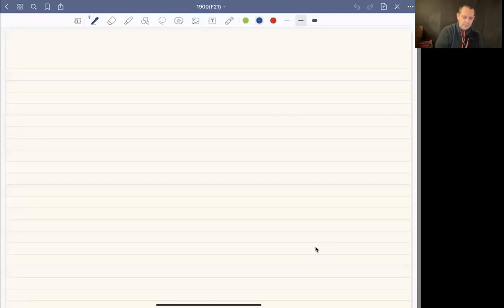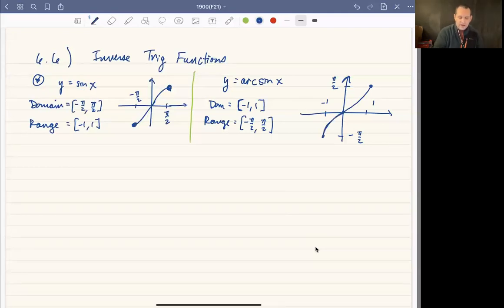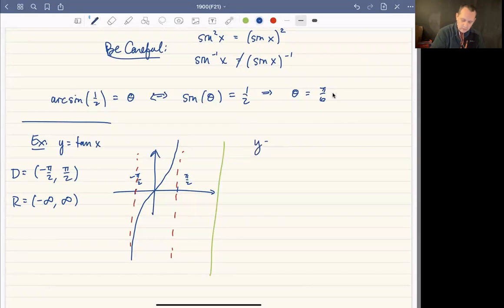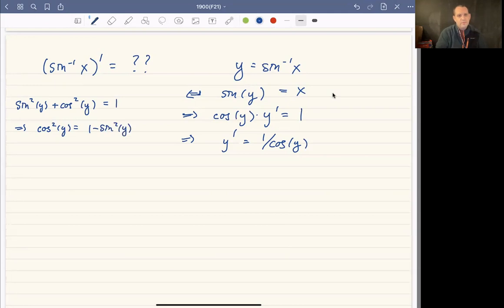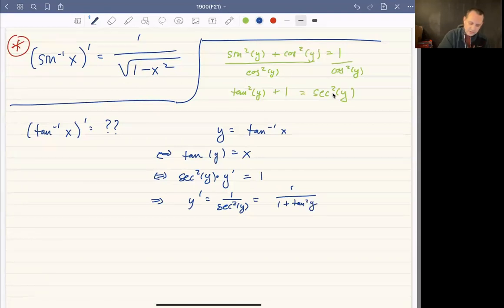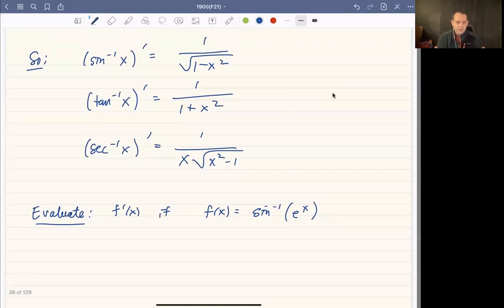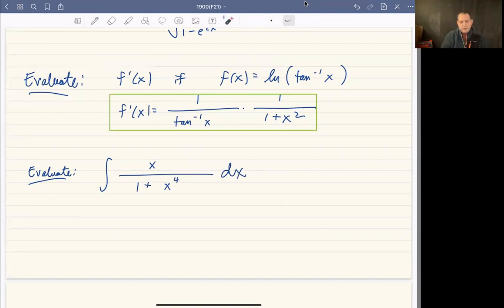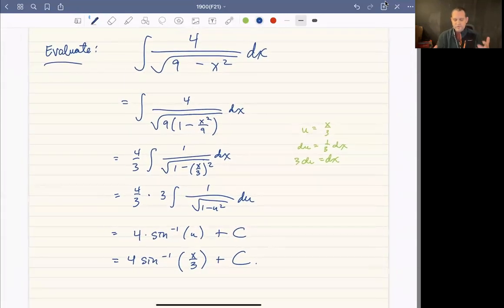Math 1900 - Section 6.6: Inverse Trig Functions